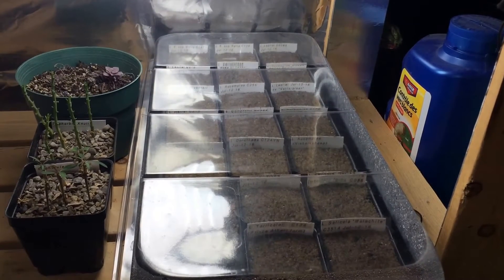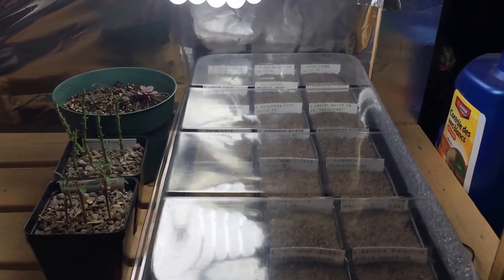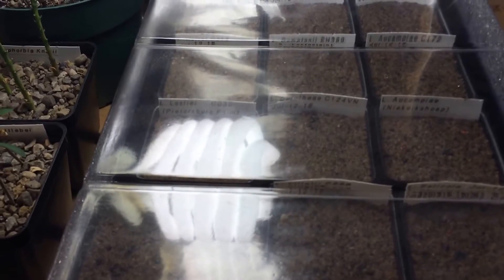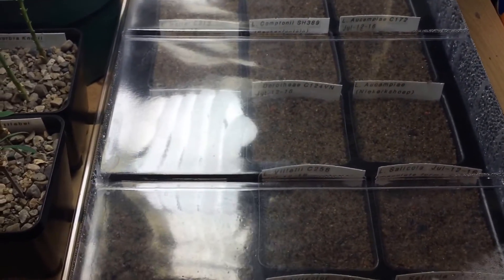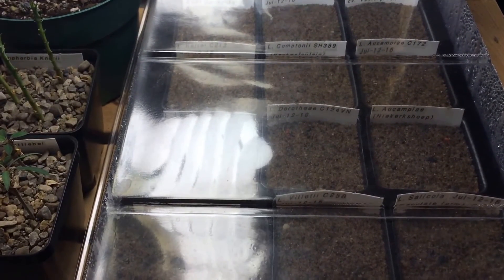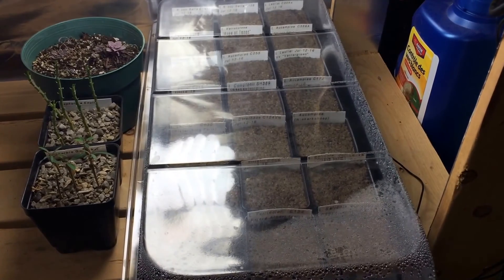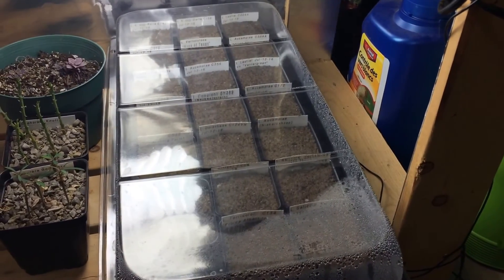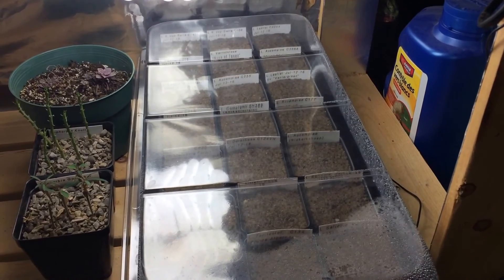Lithop seeds Sprouting After Only 48hrs!!!!!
I decided to take a chance and plant some lithop seeds in the peak of summer heat, 90-100 F weather . After only 24hrs all the seeds had swollen up and some signs of sprouting were visible. 48hrs, seeds are already sprouting !
   Night time temperatures have been around 80 F